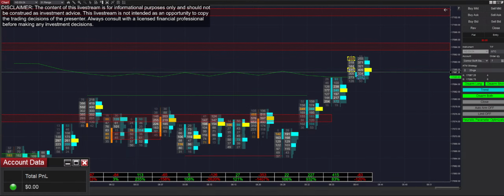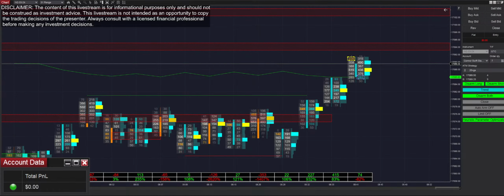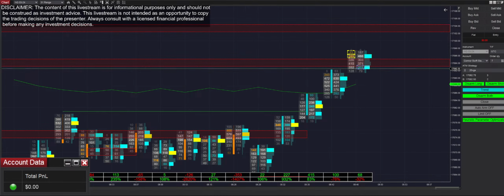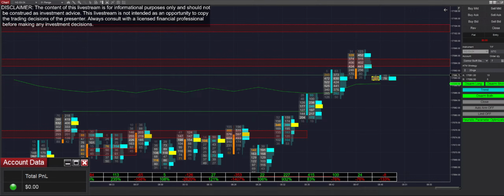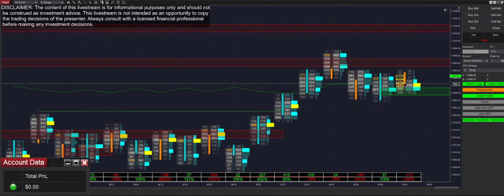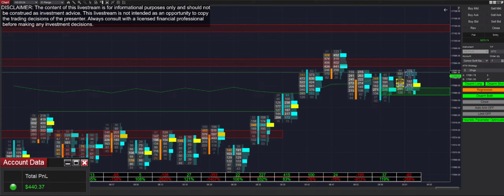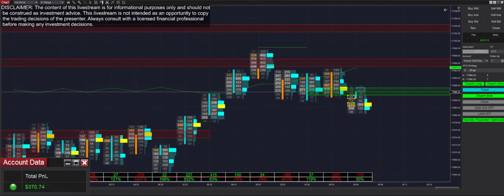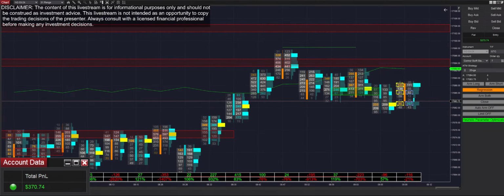[No Delay Livestream] Trading NQ with the PolarityATI Machine Learning Module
🔧 AnalyticaChart4+ & PolarityATI Settings Overview:

Imbalances:
    AC4/+ Low Side Minimum Volume: 0
    AC4 Imbalance Calculation Method: Multiplier
    POLARITY Imbalance Calculation Method: Alternative
    Polarity Min Imbalances: 1
Imbalances - Single:

Imbalances - Absorption (Within Bars):
    Display: Enabled
    Ratio: 1.5

Derived Areas (Between Bars):
    Type: Imbalances
    Number: 2

🔧 ATM Strategy Settings Overview:
Stop Loss: 16 Ticks
Profit Target: 17 Ticks
MIT For Profit: ENABLED
Stop Strategy: Custom (See Below)
       1. Auto Breakeven Profit Trigger: 11 Ticks
       2. Plus: -8
       3. Auto Trail: None